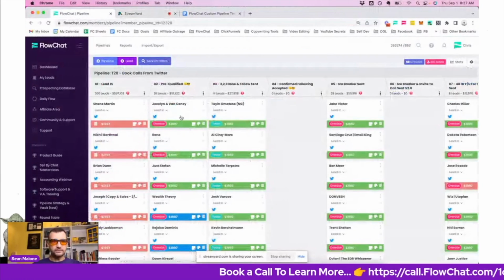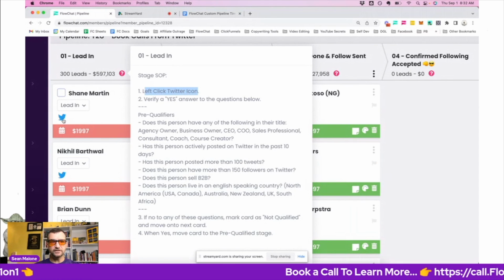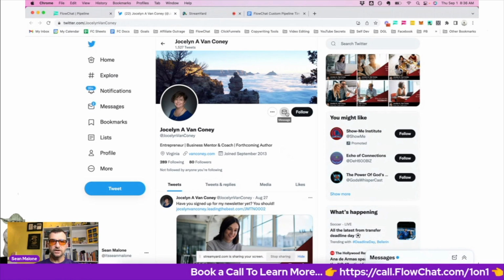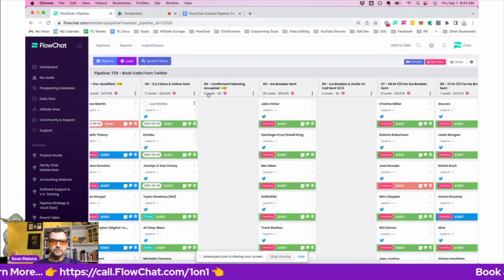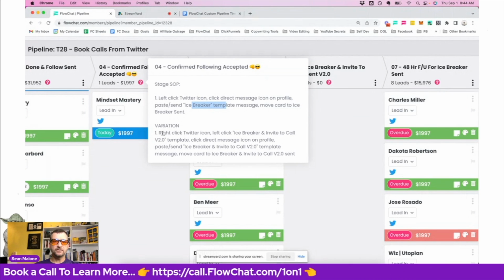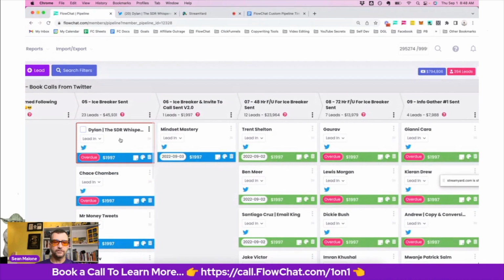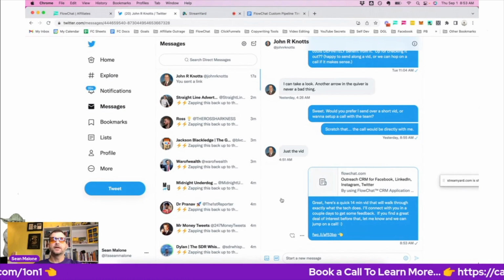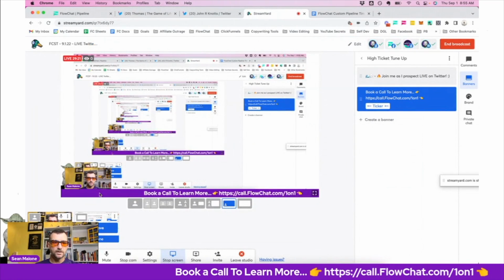Winning on Twitter (SESSION 6)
In this video, we're going to be discussing Twitter and how to win on Twitter. Twitter is a great way to market your business and reach new customers, but it can be tough to break through the noise. In this session, we'll be teaching you the basics of Twitter marketing so you can start winning on Twitter.

We'll be covering topics like how to find targets and targets to market to, how to create compelling tweets, and how to track your progress. By the end of this session, you'll know everything you need to start winning on Twitter and building your business through social media marketing!

Happy selling!

sean